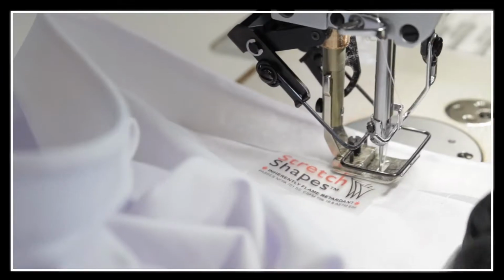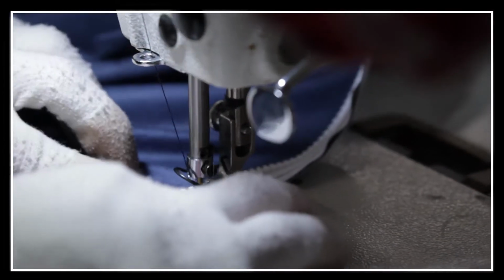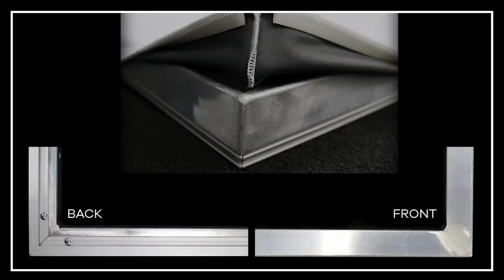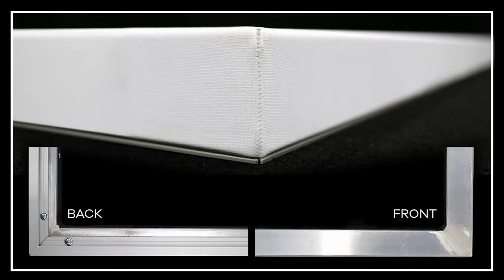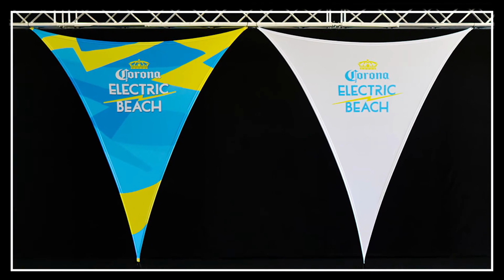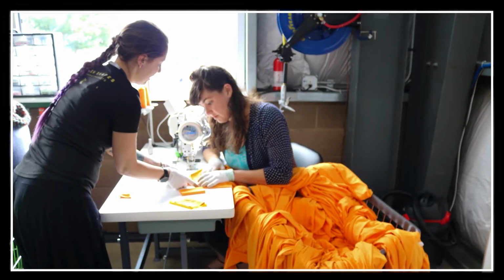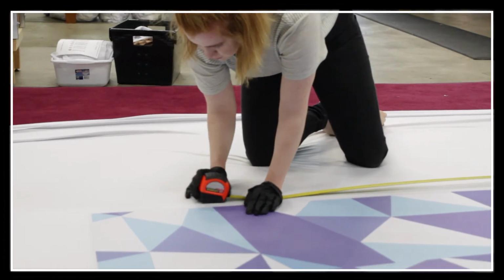Get To Know Stretch Shapes • stretchshapes.net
Get to know Stretch Shapes!

At Stretch Shapes, we’re passionate about creating beautiful experiences. There’s a lot of ways this passion articulates itself. Many of our team members were producing events before they came here. From local fashion shows, to corporate conferences, to international music festivals, most of us have been behind the scenes in one respect or another for quite some time. Because of this passion, we all found our way to the Stretch Shapes team — where we’re known for passionately producing outstanding event décor. We got our start in stretch fabric when our founder, Niko, started using it in his events. He had an event production company before Stretch Shapes, and was drawn to stretch fabric because of its versatility. As he used it more and more, he felt there was an opportunity to create a higher quality product. That passion for quality is what led to the birth of our company, and what has guided us ever since.

We manufacture decor solutions for live events

Custom Projects • Projection Mapping  • Stretch Fabric  • Hundreds of in-stock items ready to ship